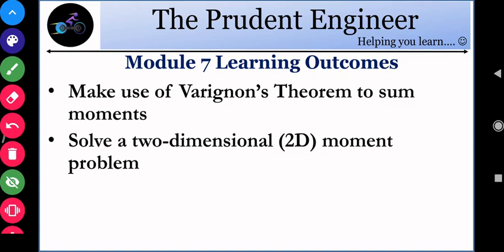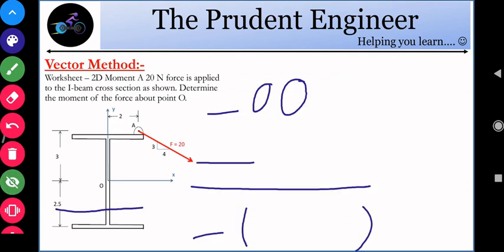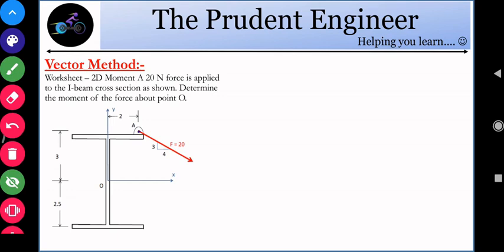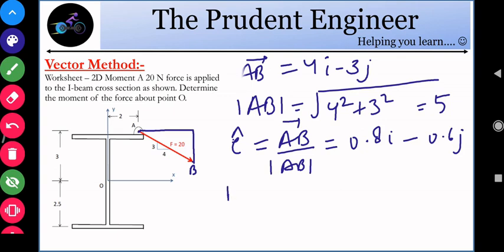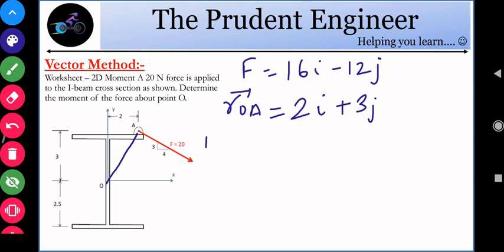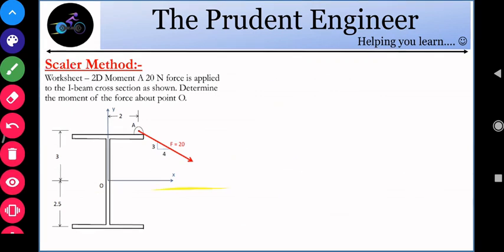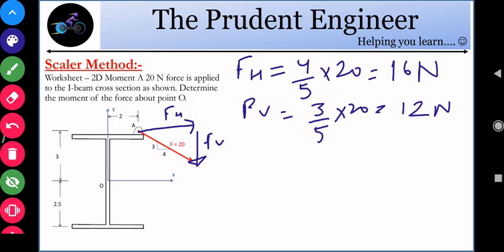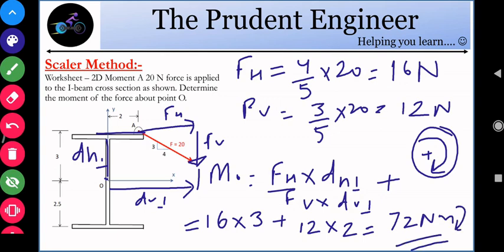Module 7 || 2D Moment Problem and solution || Basics of engineering Mechanics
Learn how to find out moments in a 2D analysis of an I- Section.
Increase the speed of video according to your convenience : )